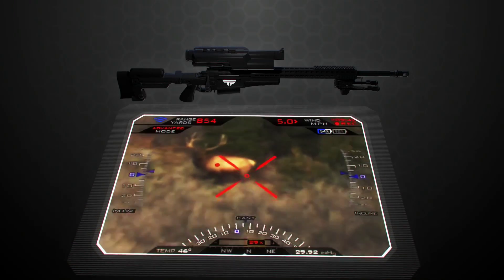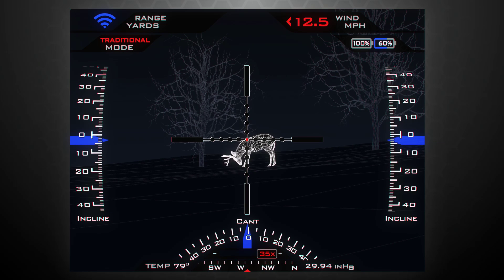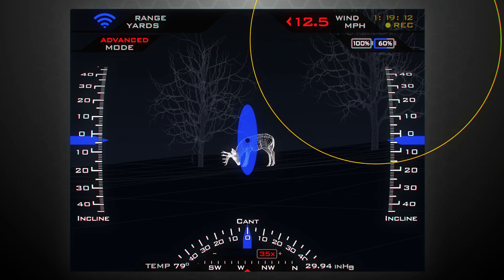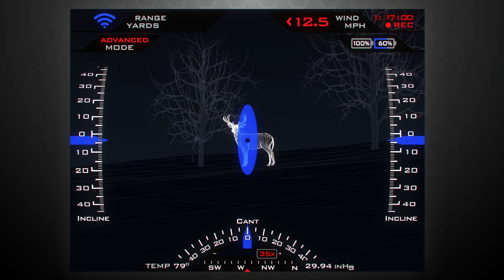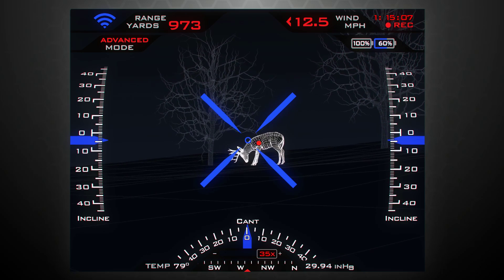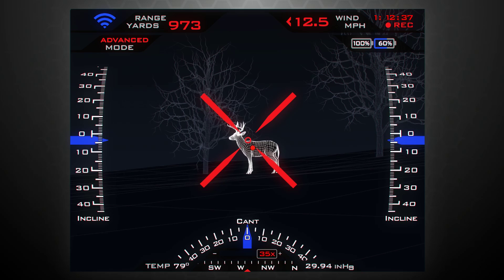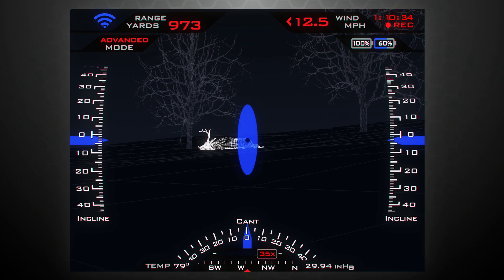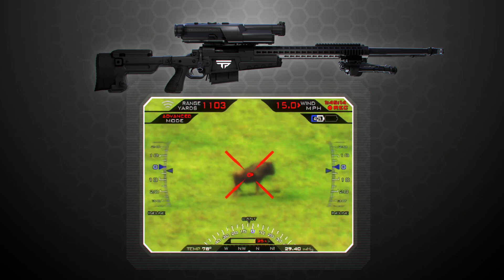Archive (2012) - Innovations - Heads Up Display (HUD)